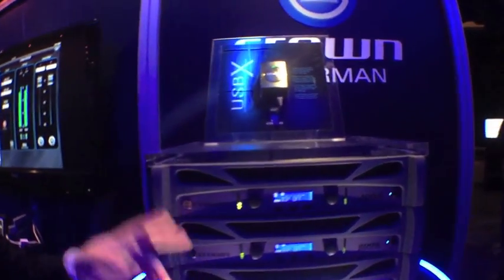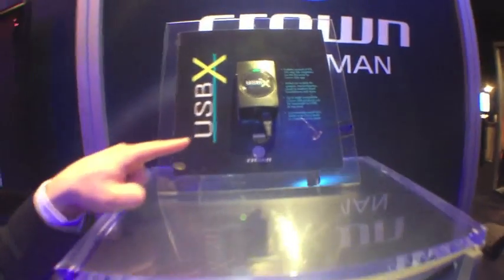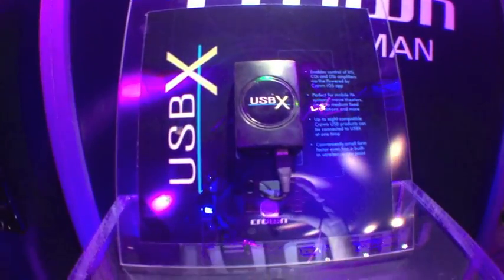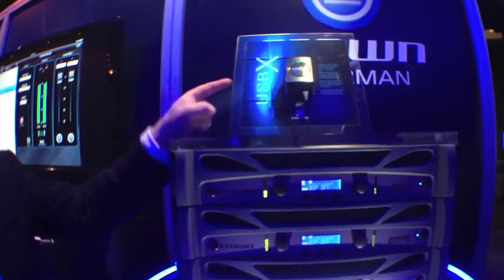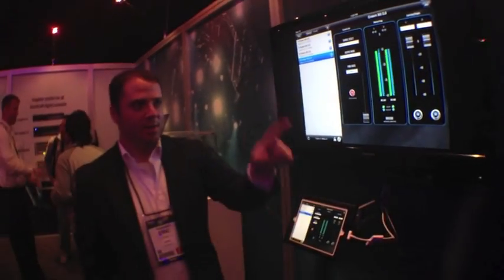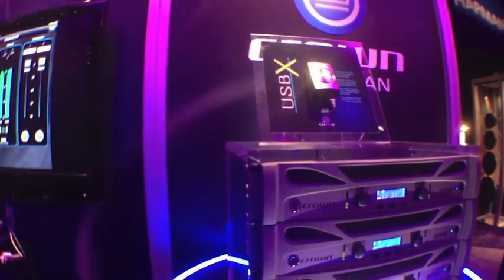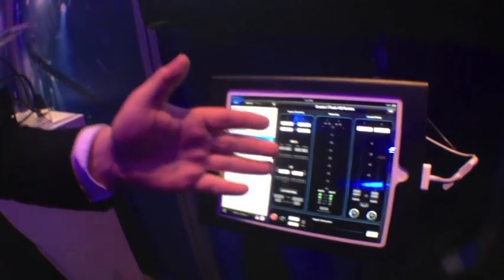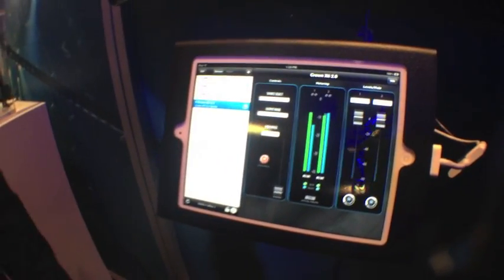Crown USB-X Demo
Demo of the new USB-X that brings the kind of network control of the Crown HD amps downstream to the XT-i